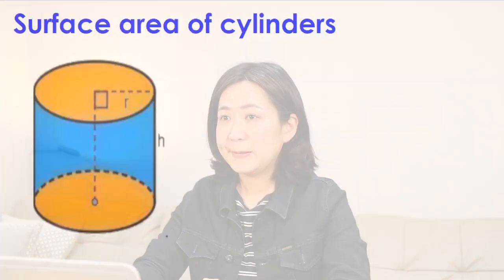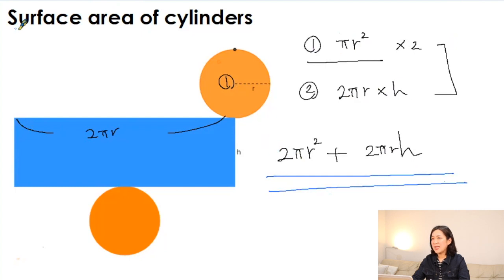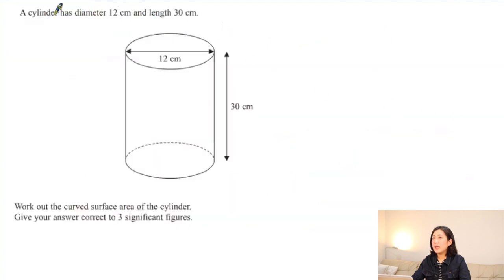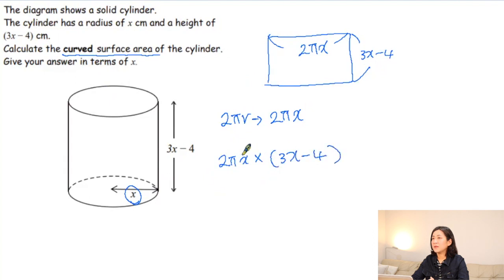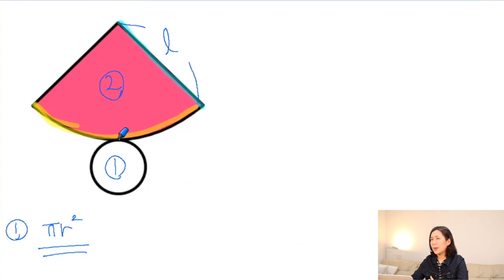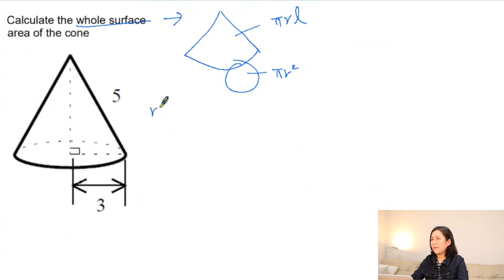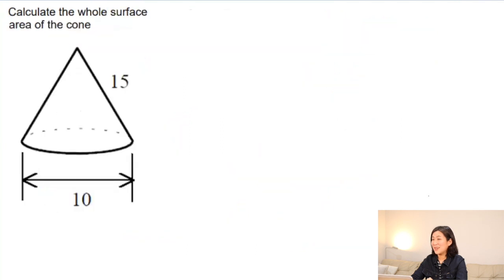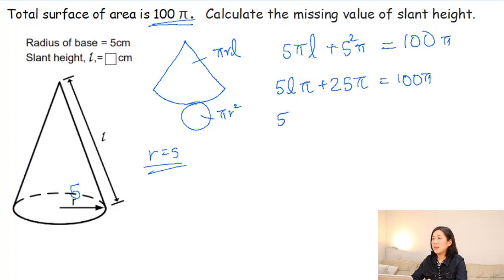3 December 2023